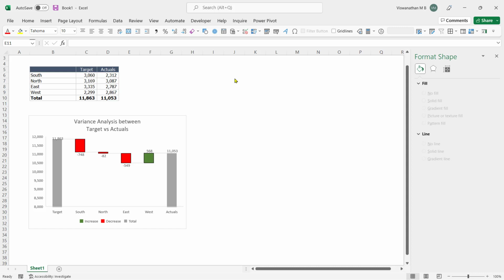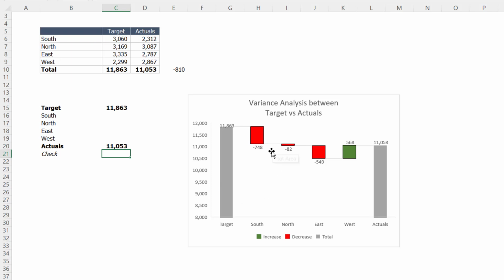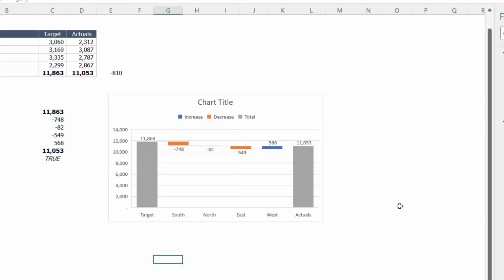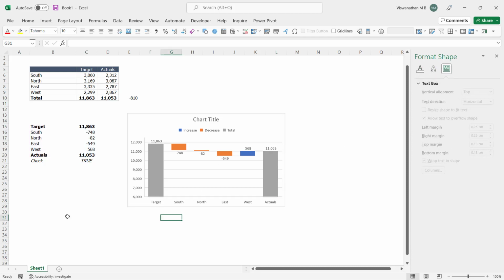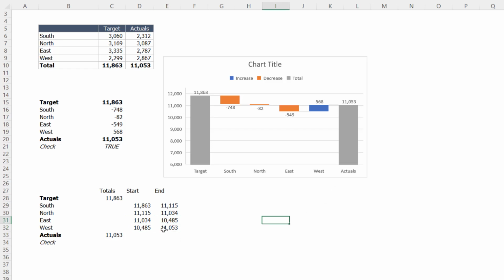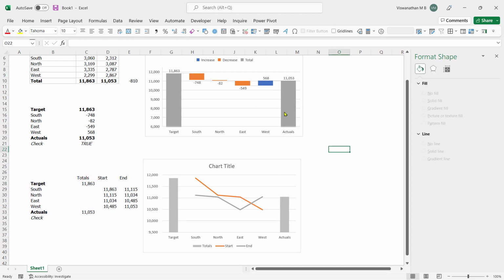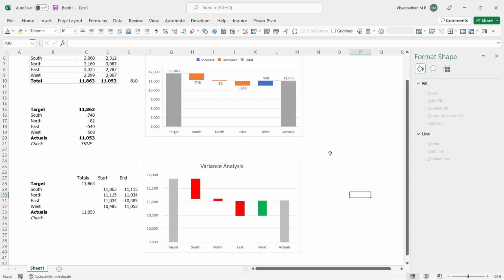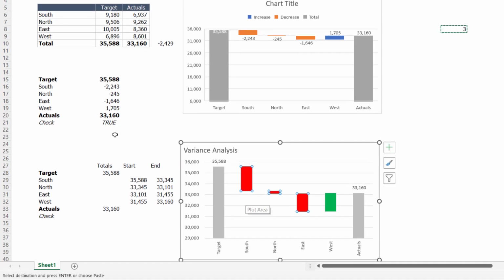How to create waterfall charts in MS Excel